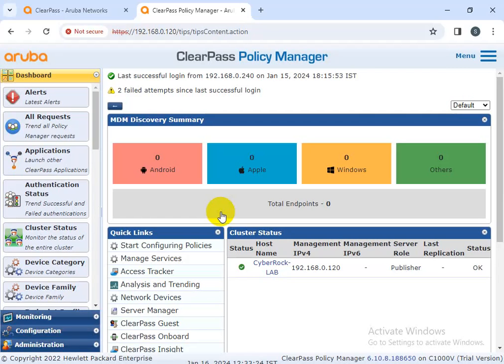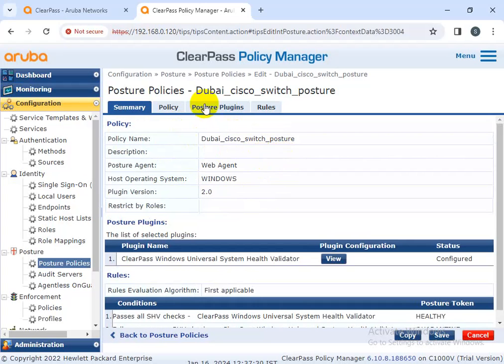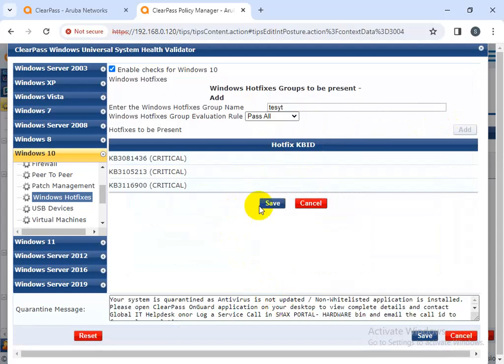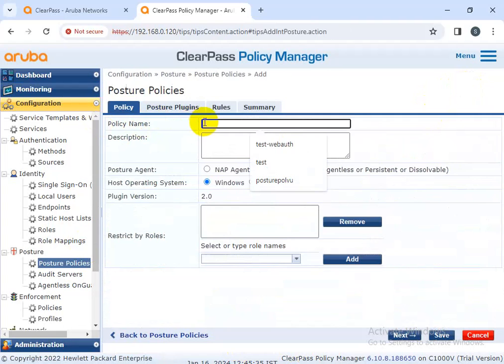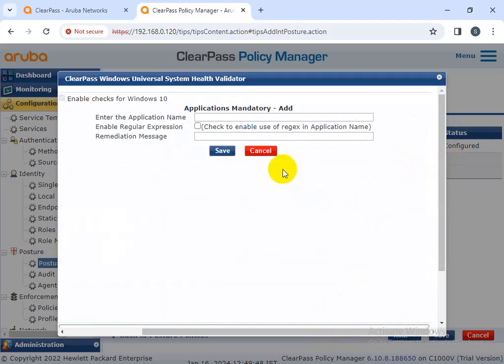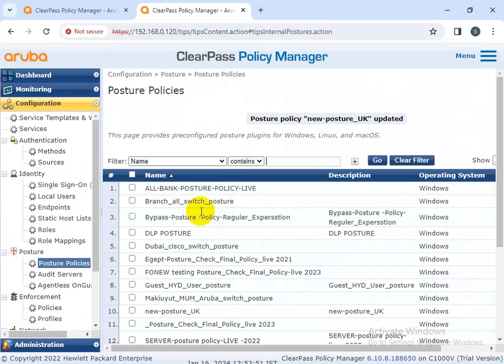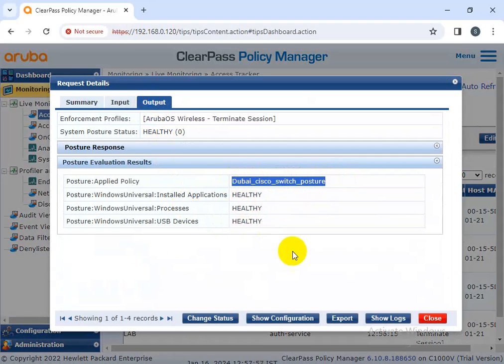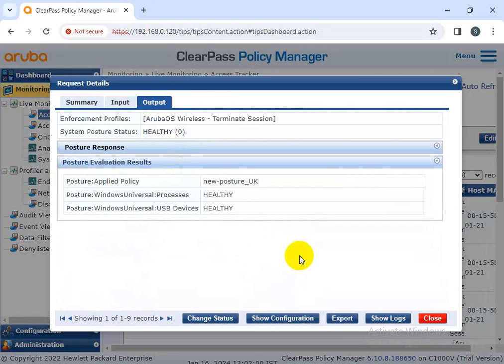How to Configure the Posture Policy in Aruba Clearpass (NAC Console )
My dear friend if facing any issues with CPPM configuration and deployment please mail me the below mail ID or call my Number, I will help you as soon as possible

Mac Authentication service
dot1x authentication
Web authentication
NAC console
what is different between ISE and Aruba clearpass
Insight reports
Enspoints reports
Platform Licence
Guest portal
Tacacs authentication
Radius Authentication method
Enforcement Policy
profile configure
Domain server Ad server
posture policy
bank posture compliance
authentication source